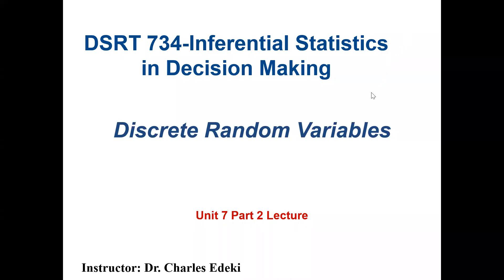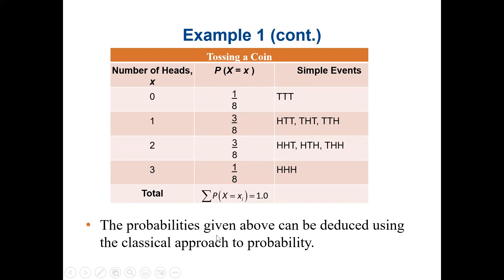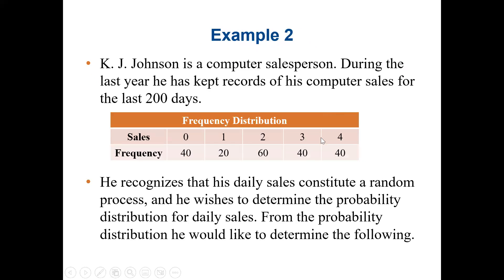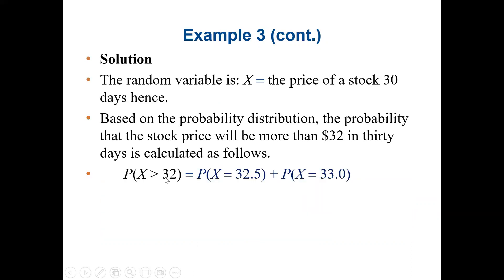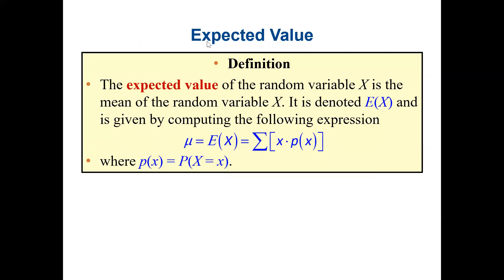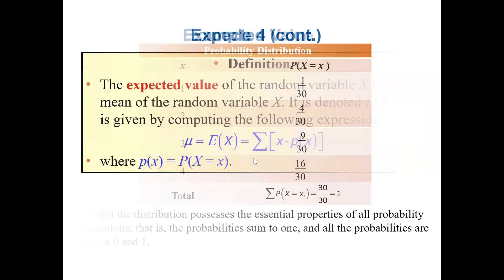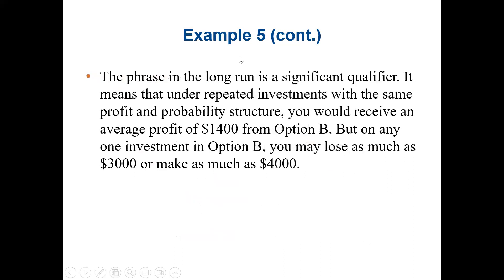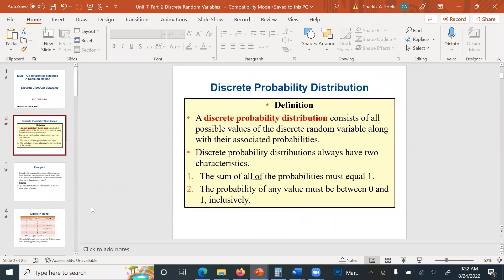Find the Expected Value, Variance and Standard Deviation of a Discrete Random Variable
A discrete random variable is one which may take on only a countable number of distinct values such as 0,1,2,3,4,. Discrete random variables are usually (but not necessarily) counts. If a random variable can take only a finite number of distinct values, then it must be discrete.
A measure of spread for a distribution of a random variable that determines the degree to which the values of a random variable differ from the expected value.